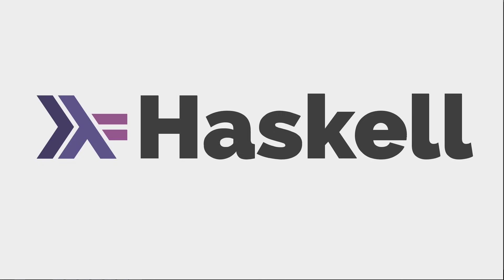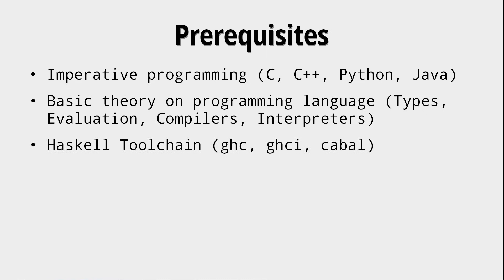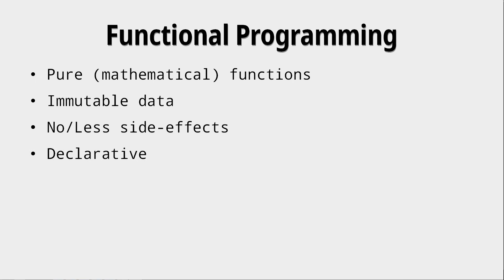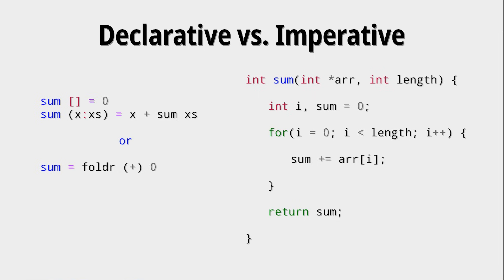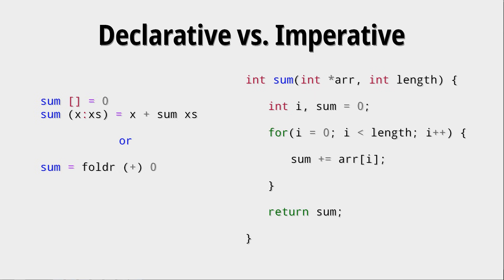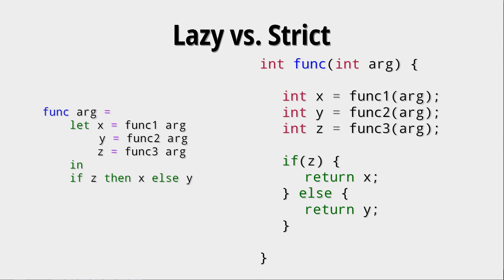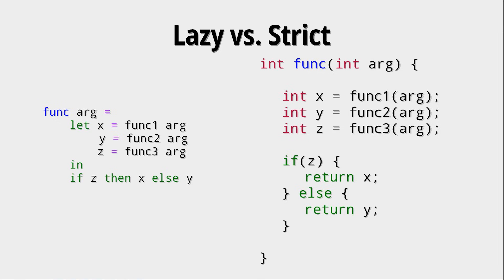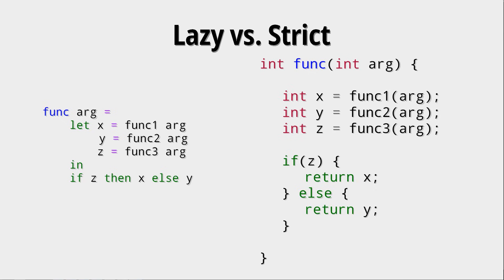Haskell for Imperative Programmers #1 - Basics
In this course we explore functional programming with Haskell.